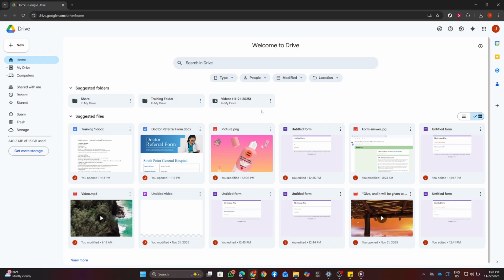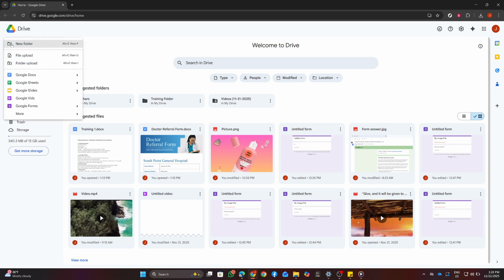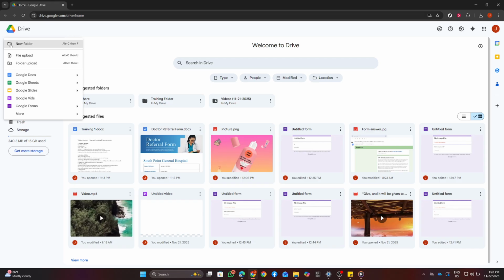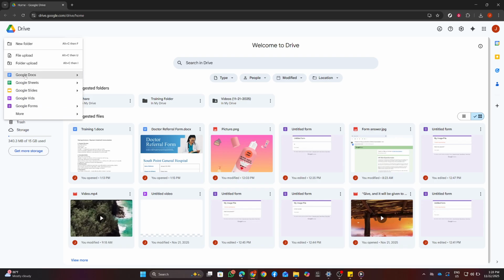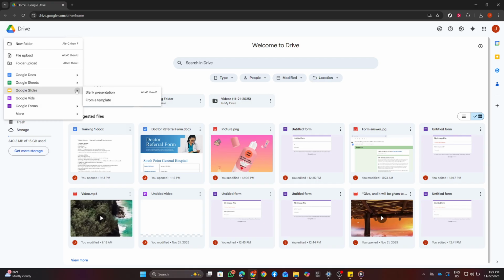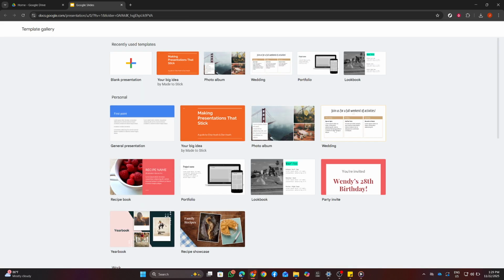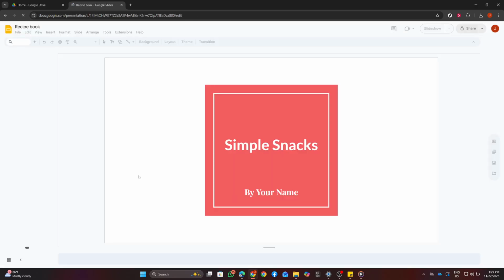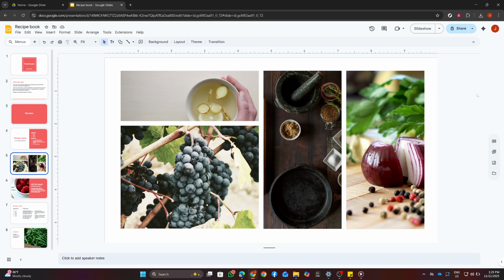How to Create Power point Presentation in Google Drive [FULL GUIDE]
In todays video we cover How to Create Power point Presentation in Google Drive